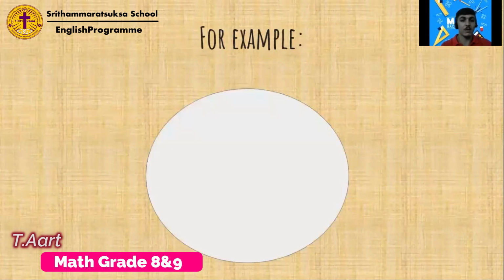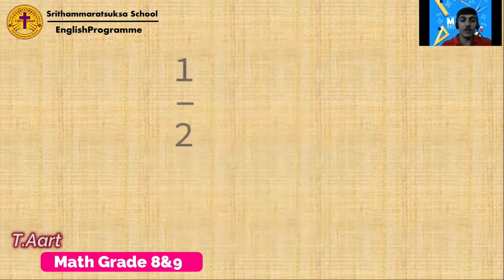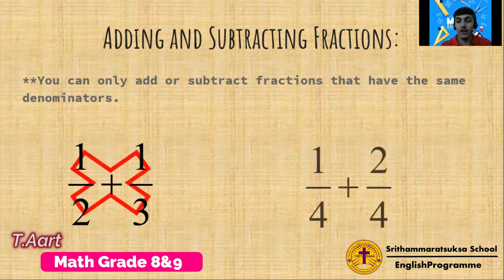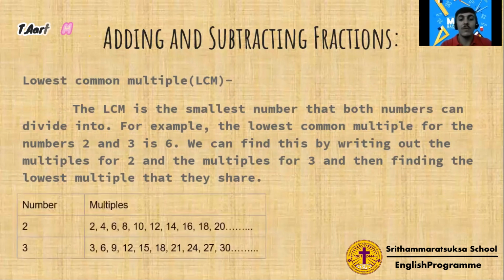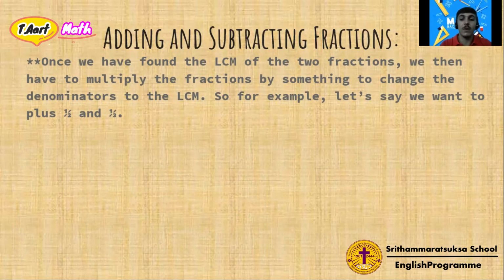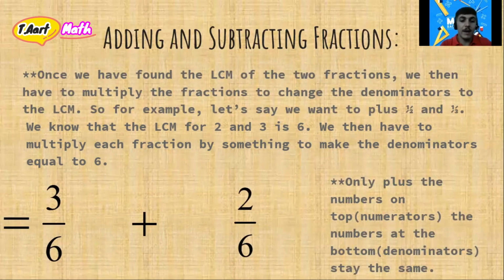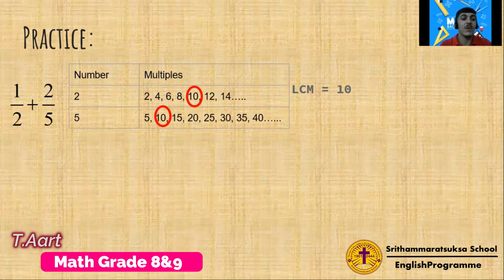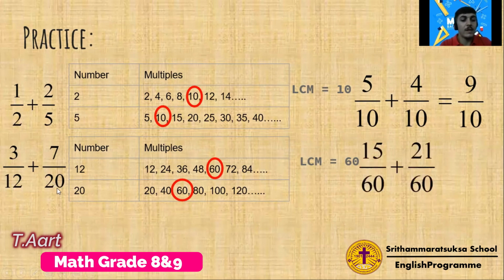Math Grade 8&9 Week 2 !!! with T. Aart